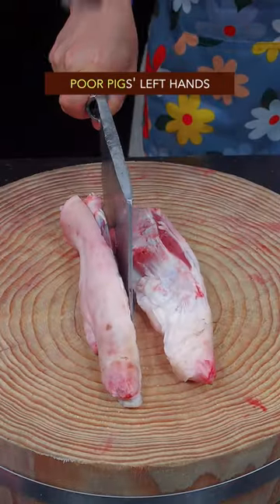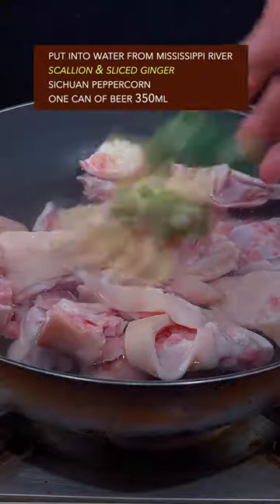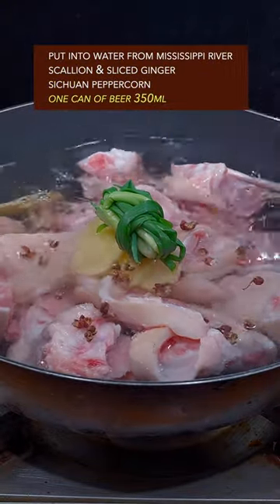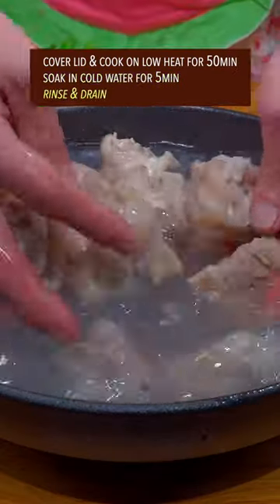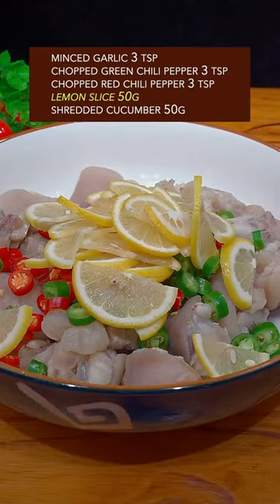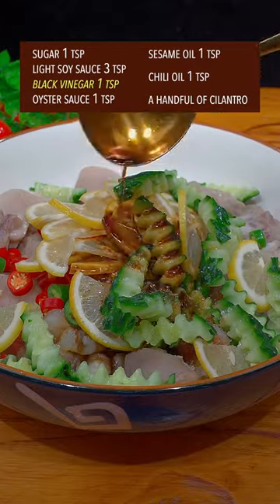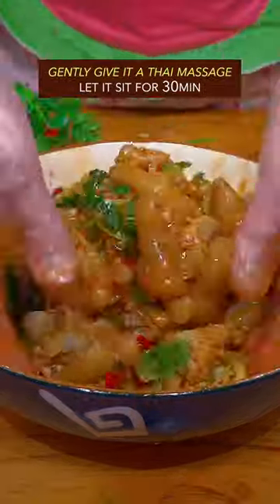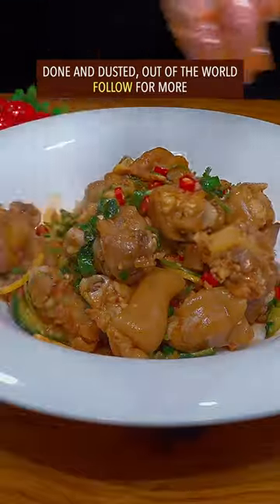EASY SOUR & SPICY PORK TROTTER PORK FEET RECIPE